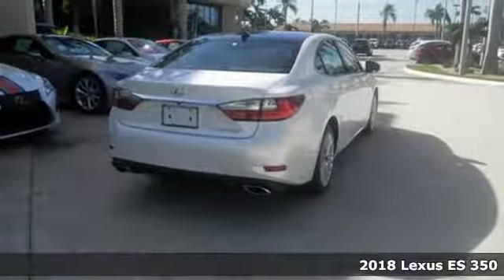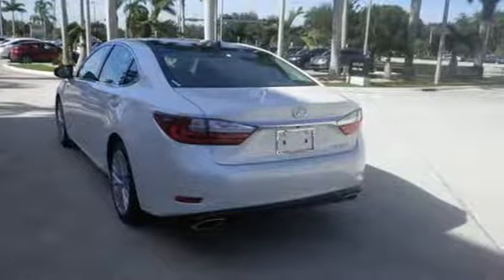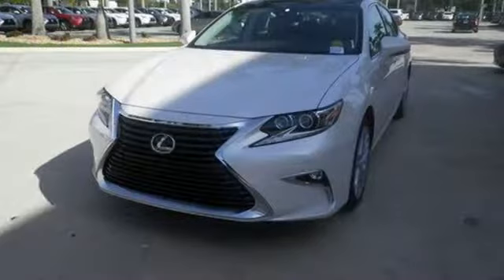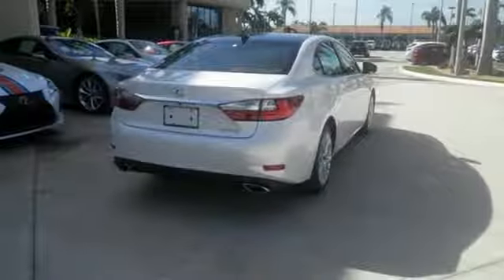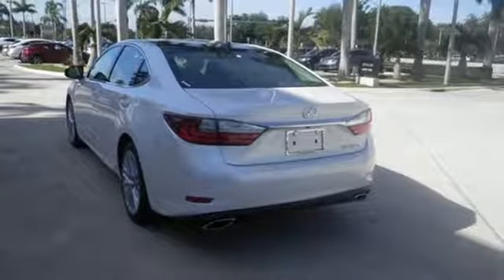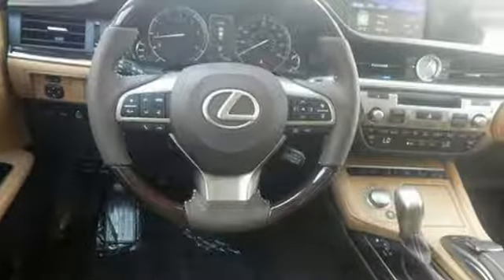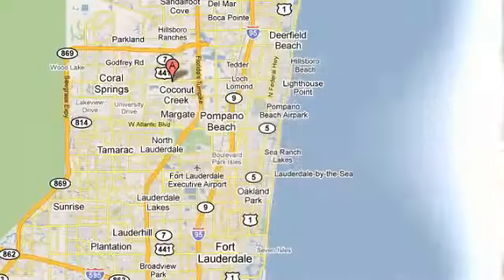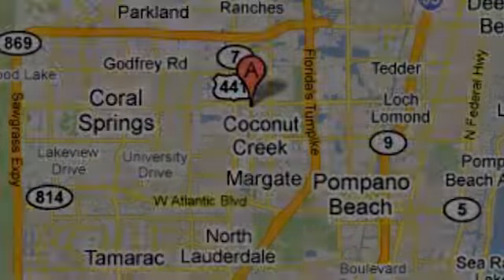New 2018 Lexus ES 350 Margate FL Fort Lauderdale, FL #80771 - SOLD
Year: 2018
Make: Lexus
Model: ES 350
Engine: 3.5L V6
Transmission: Automatic 6-Speed
Color: White
Interior: Beige
Stock #: 80771
VIN: 58ABK1GG7JU088491
You are currently viewing a new 2018 Lexus ES 350 with JM Lexus Your Lexus Plus Dealer! Thank you for your interest. We look forward to working with you. Stock #: 80771 Exterior: White Interior: Beige Trim: JM Lexus 5350 West Sample Rd Margate FL 33073

Address:
5350 W Sample Rd